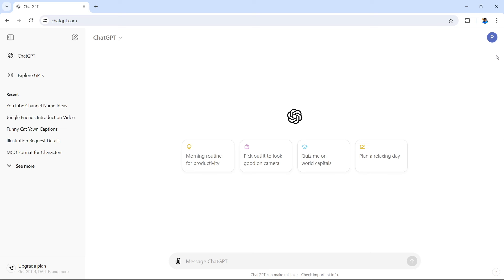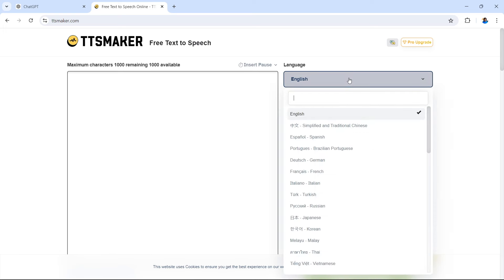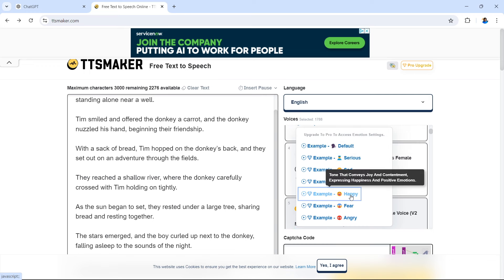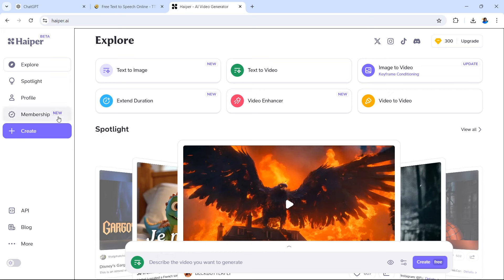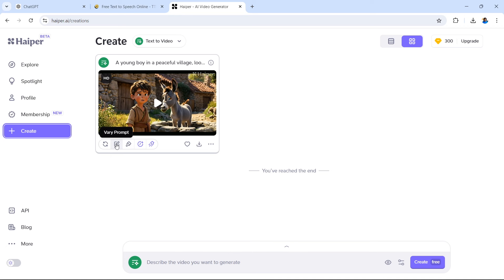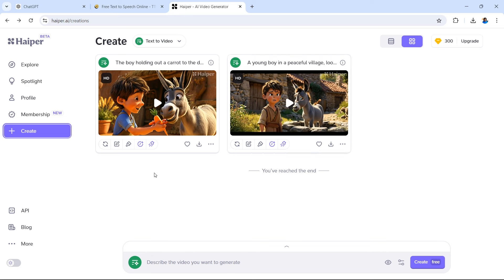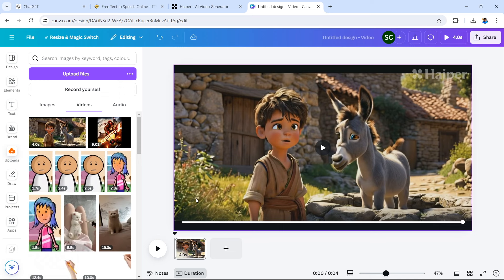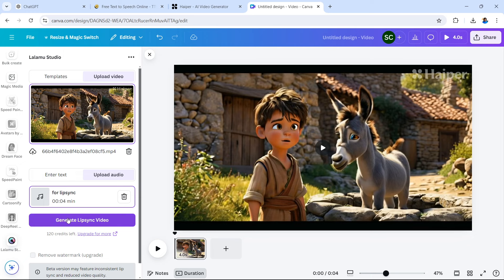How To Make 3D Animated Stories With AI For FREE | Make $300/Day on YouTube